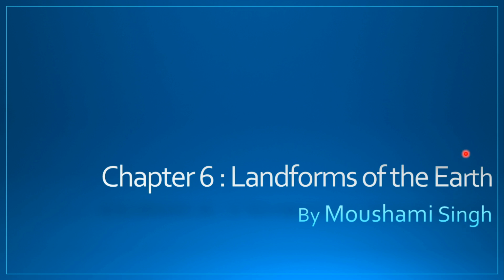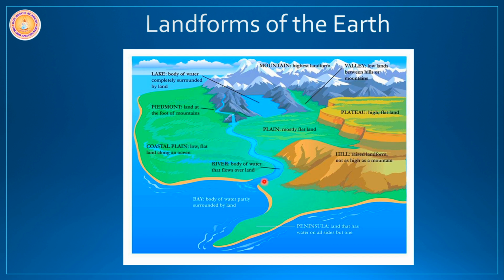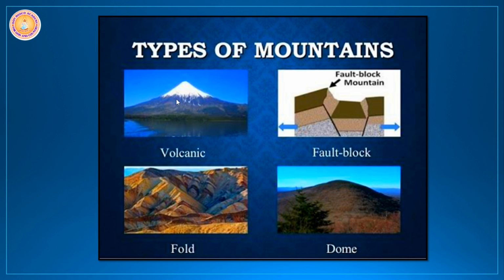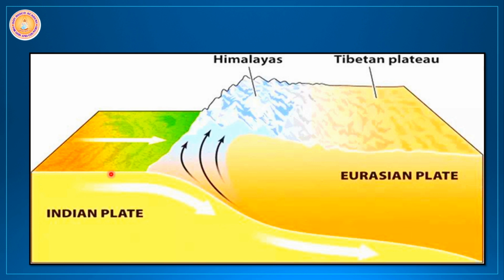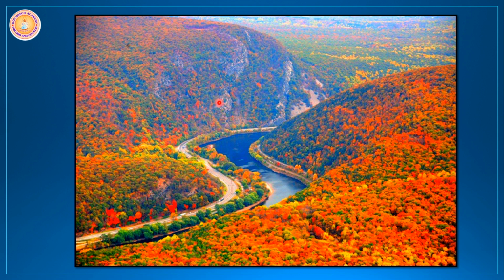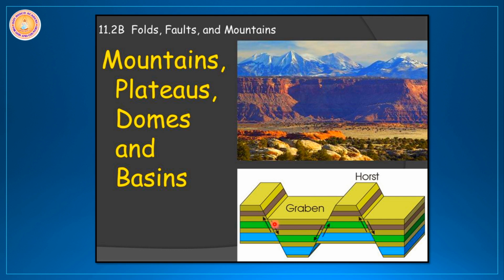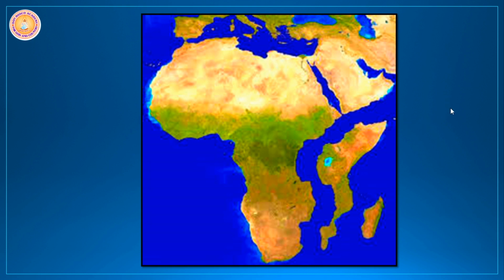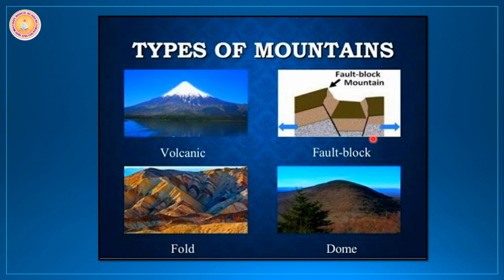Class 9 | Chapter 6 : Land forms of the Earth | Part 1